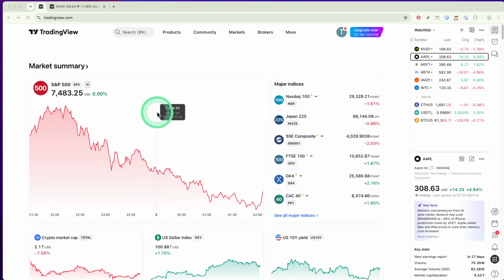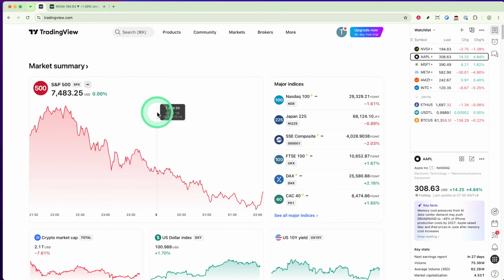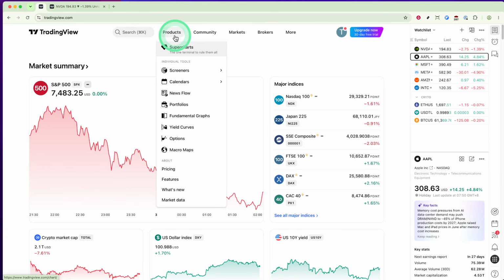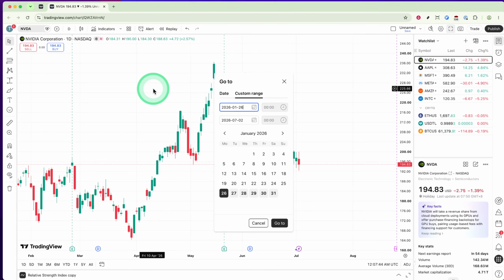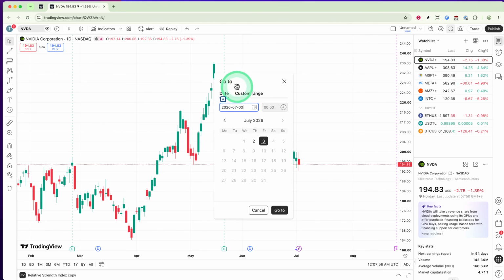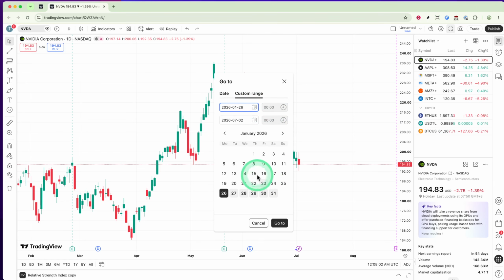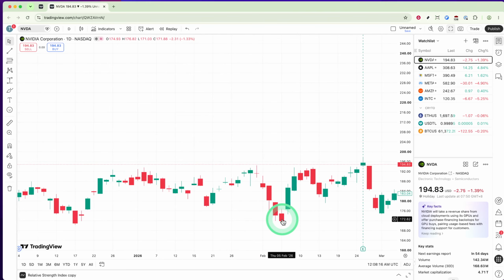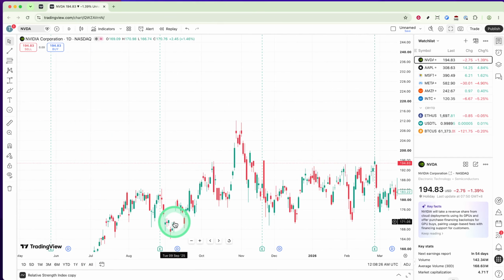How to Use Date Range in TradingView (Easiest Way) [2026 Guide]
00:00 Introduction to Date Range
00:14 Why Use Date Range?
00:27 Getting Started on TradingView
00:49 Accessing the Chart Interface
00:55 Using the Date Range Shortcut
01:19 Entering and Applying Dates
01:46 Reviewing the Updated Chart
02:01 Verifying Date Range Selection
02:17 Conclusion and Next Steps